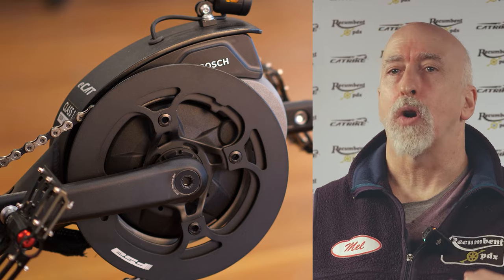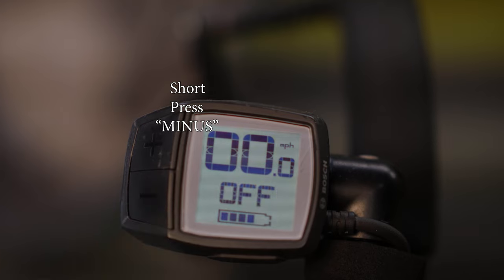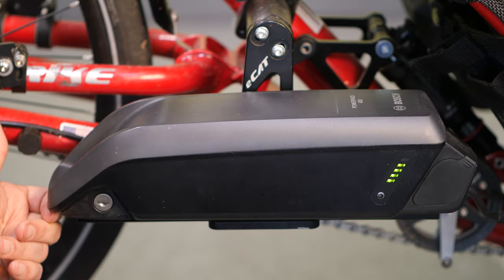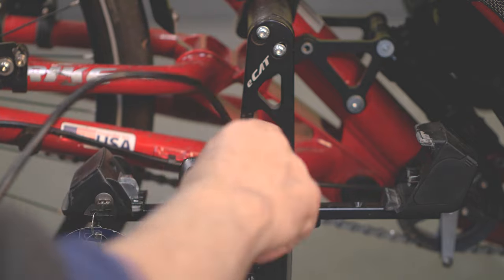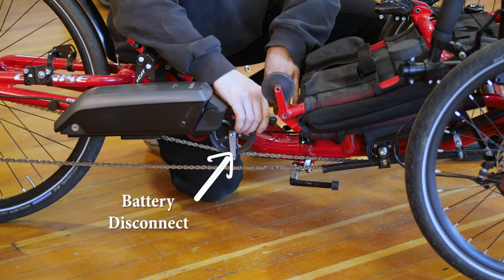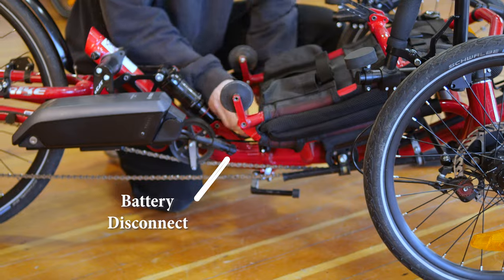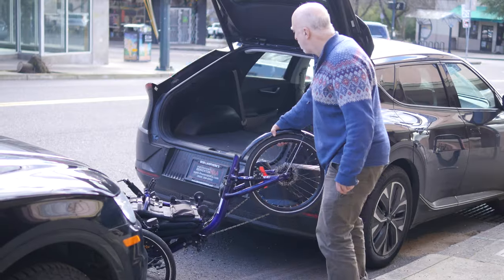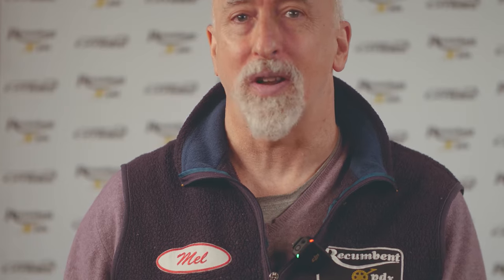Catrike Bosch Motor User Guide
When you picked up your new Bosch Motor Kit, RPDX guided you through safe operation.  But, it's always helpful to have a reference, so, in this video, Mel overviews

○ What's In Your Motor Kit
○ How Everything Functions
○ Power & Performance
○ Safe Riding
○ Emergency Procedures
○ Motor Care & Operation
○ Warranty
○ Licensing
○ Transportation
○ Bonus Babble About Batteries!